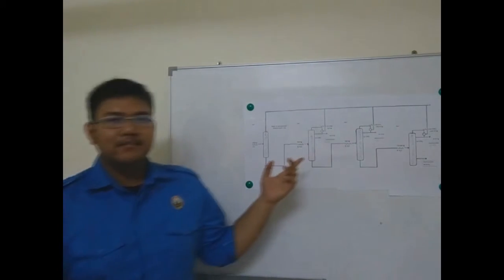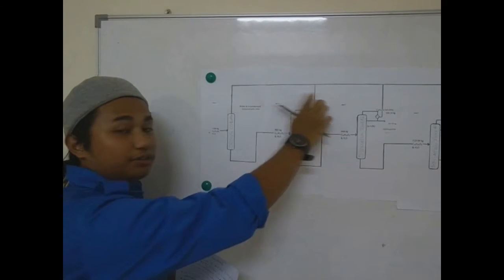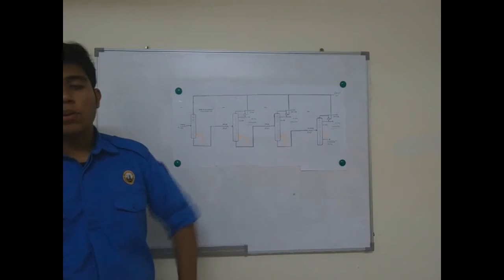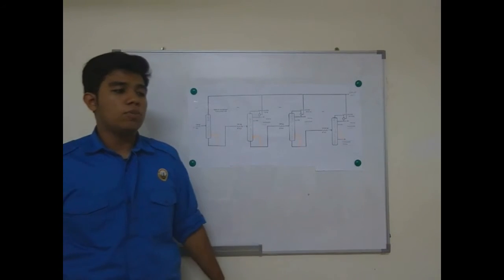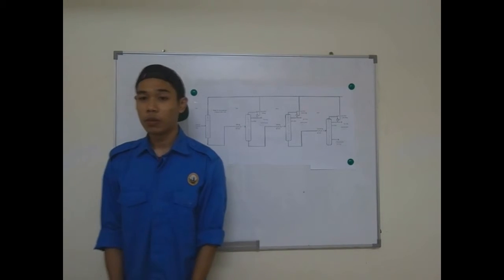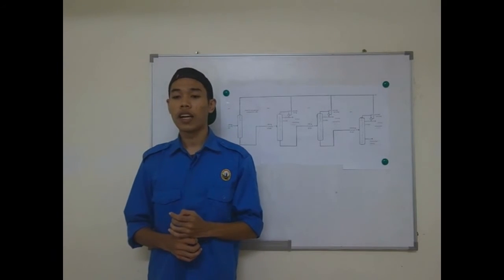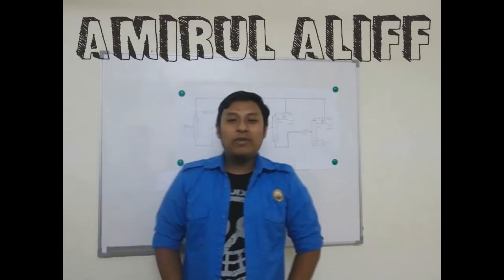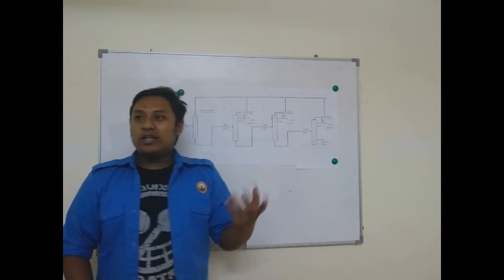Separation of Triglycerides from Palm Oil to Palmitic Acid (Miniproject Mass Transfer 1)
The purpose of this video is to complete our Miniproject for the Subject Mass Transfer 1. We are the students of UniKL MICET that are currently studying Bachelor of Chemical Engineering Technology in Process.This video is uploaded to submit our link to our lecturer Mdm Azyyati Binti Johari. I , Muhammad Rasyid Syed Aziz, as the representative of our group presents you this video. Enjoy :)